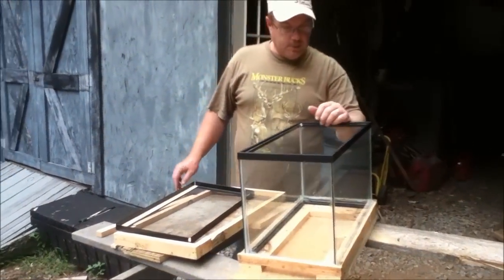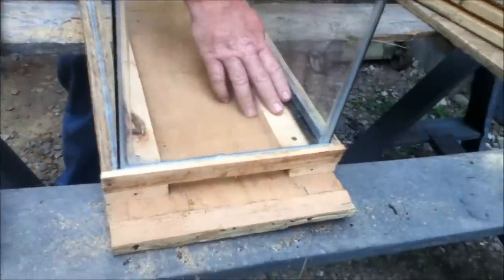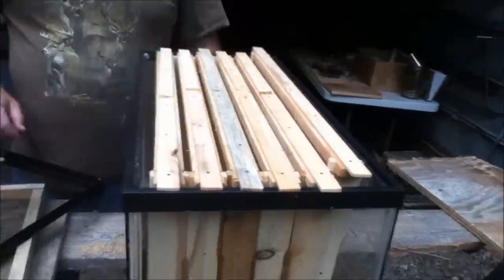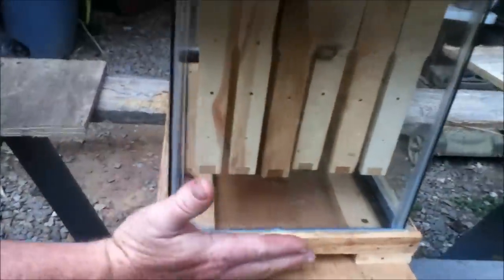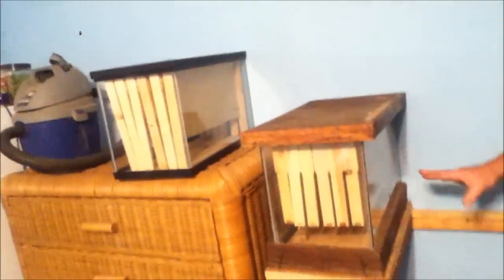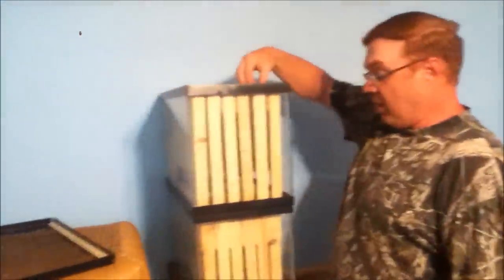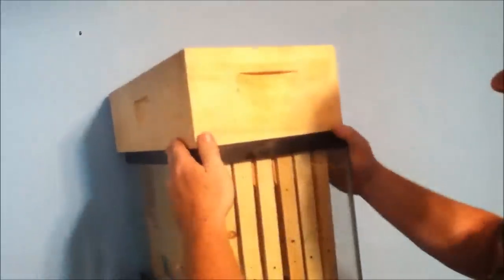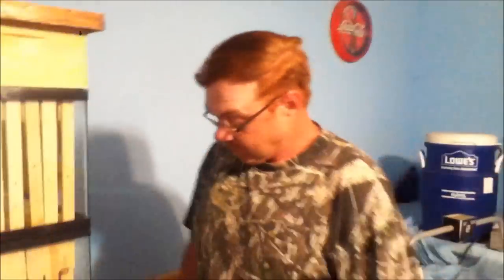D.I.Y Glass Aquarium Beehive Cheap and Easy *Extended*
How to turn a 10 Gallon glass Aquarium into a functional observation hive. Simple and easy.